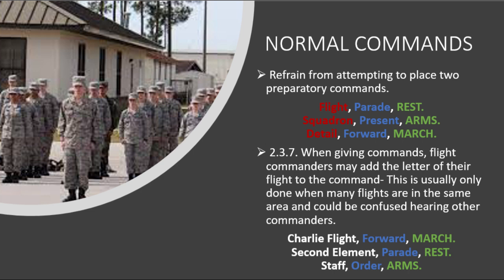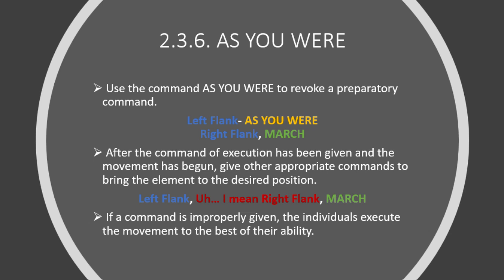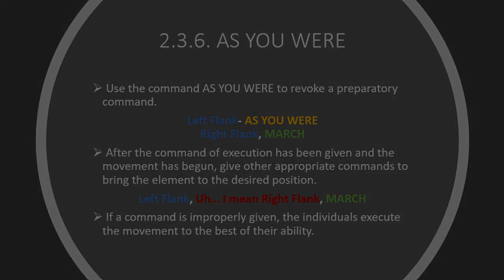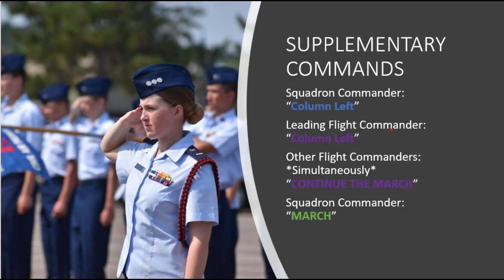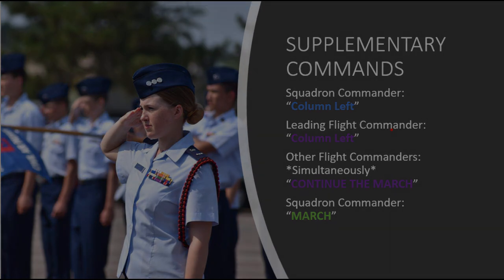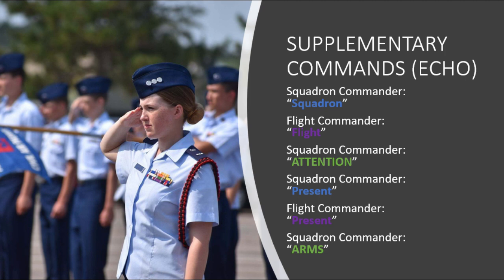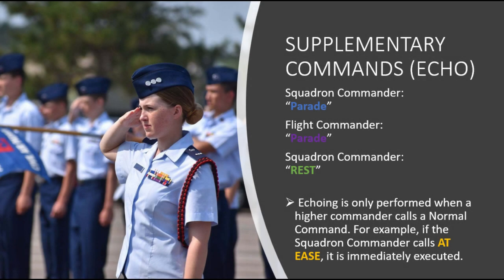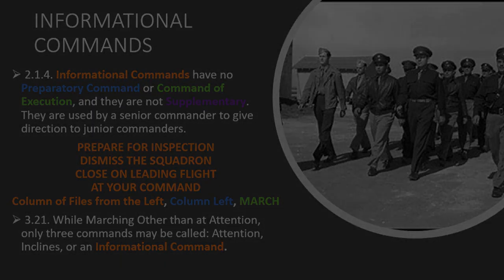Drill Misconceptions 1 Calling Commands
Video One of the Drill Misconceptions Series. This training is based in Chapter 2 Part A of CAPP 60-33.